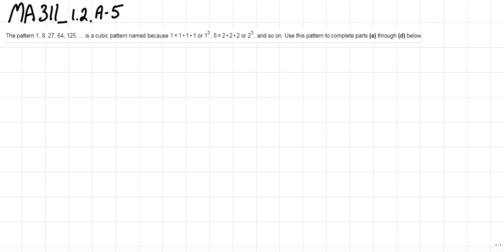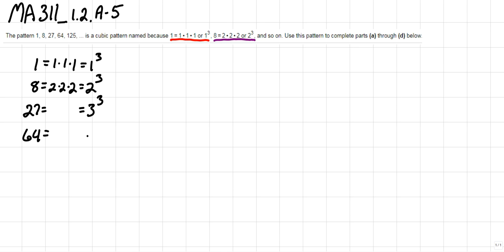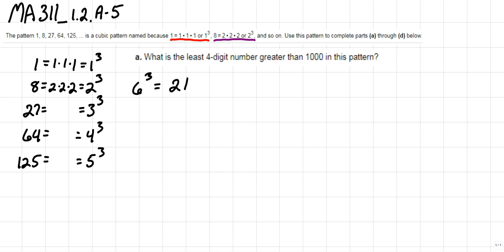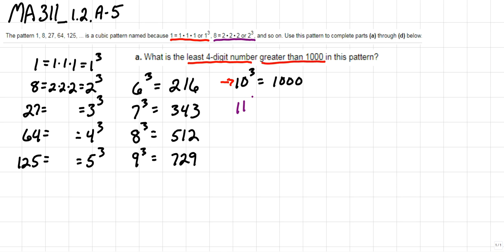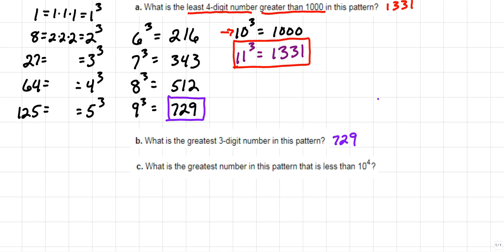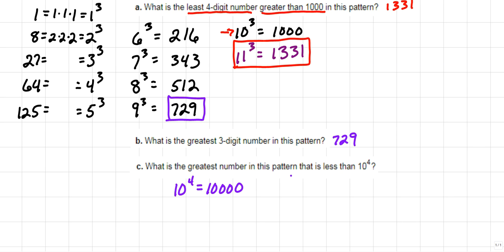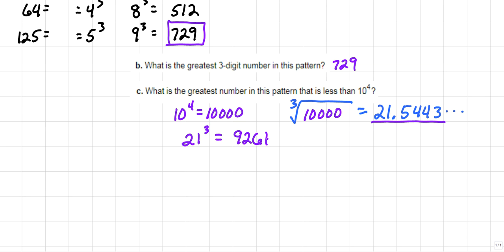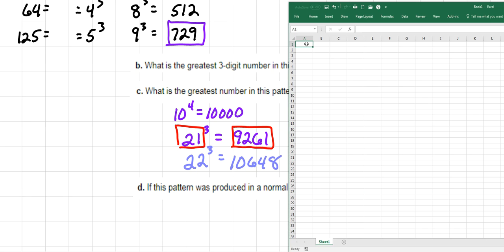MA311_1.2.A-5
Determining patterns from a sequence of numbers.